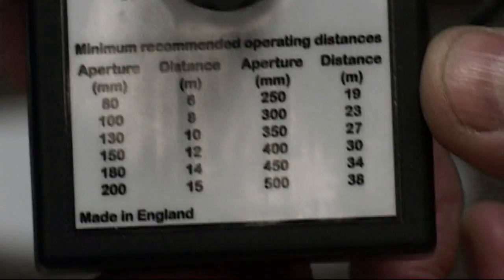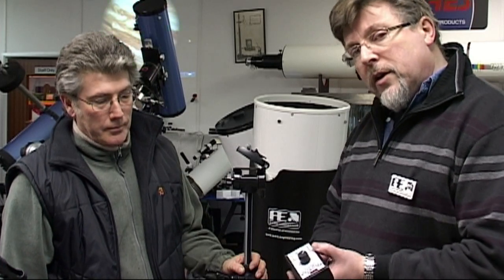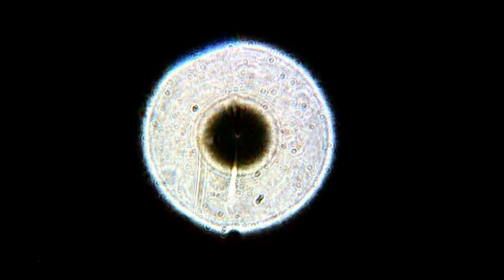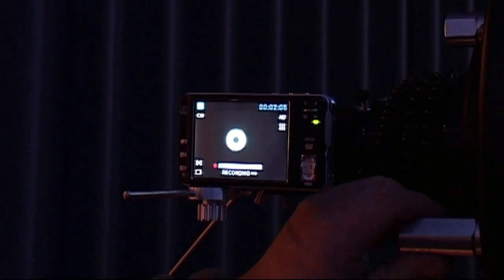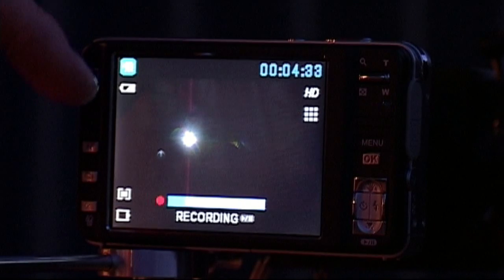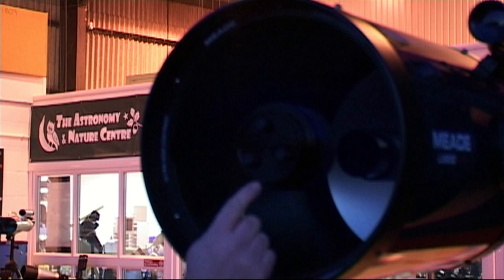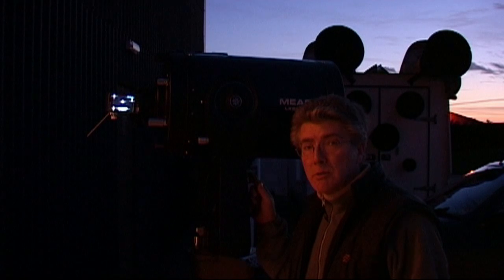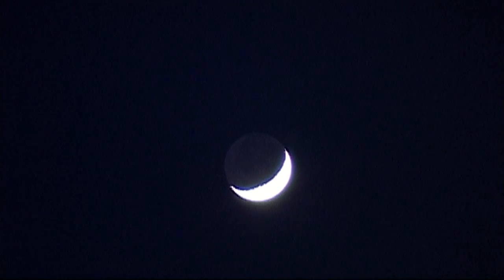AE Picostar artificial star for collimating telescopes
The Picostar artificial star for collimating telescopes. The Picostar is a sub 50 micron fibre-optic LED artificial star designed primarily to aid the collimation of astronomy telescopes.